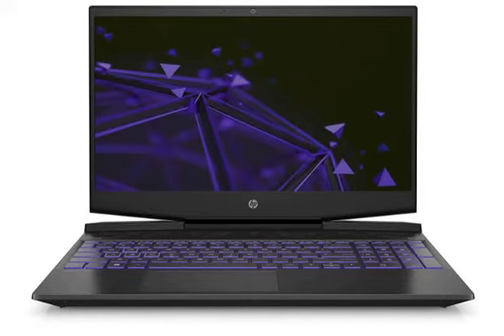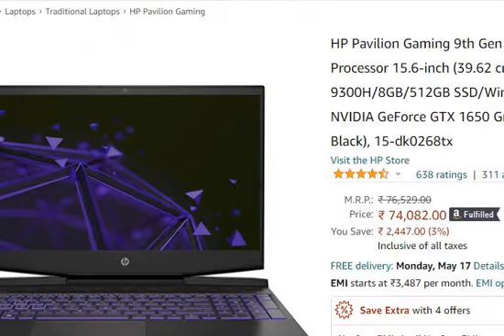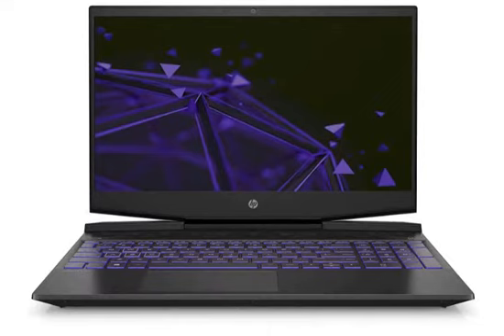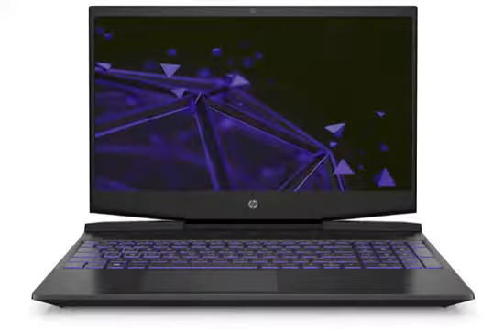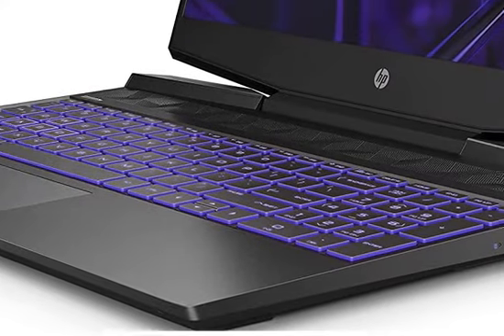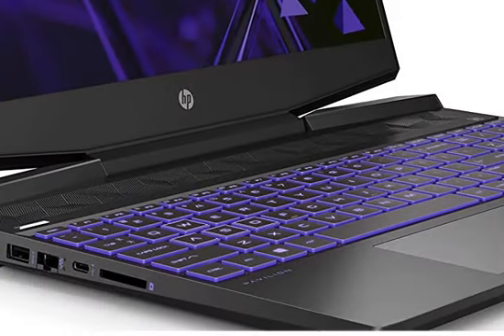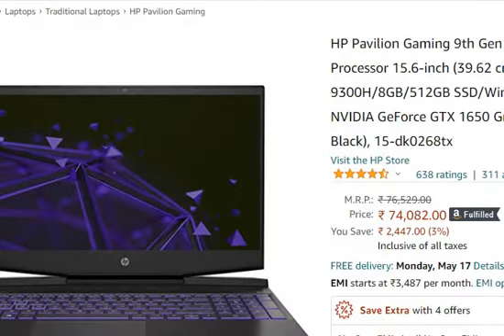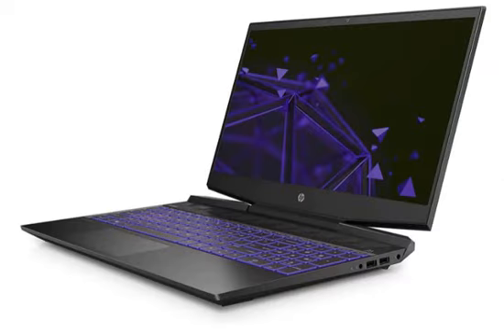HP Pavilion Gaming 9th Gen Intel Core i5 Processor 15.6-inch (39.62 cms) Laptop 15-dk0268tx reviews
Purchase from Amazon

This video gives you a brief detail and review of HP Pavilion Gaming 9th Gen Intel Core i5 Processor 15.6-inch (39.62 cms) Laptop (Core i5-9300H/8GB/512GB SSD/Windows 10 Home/4GB NVIDIA GeForce GTX 1650 Graphics/Shadow Black), 15-dk0268tx.